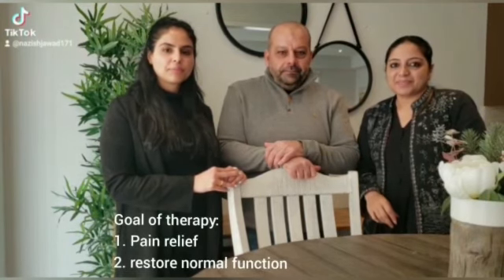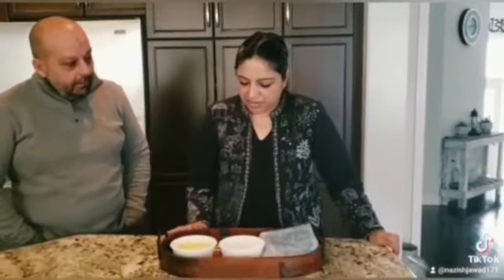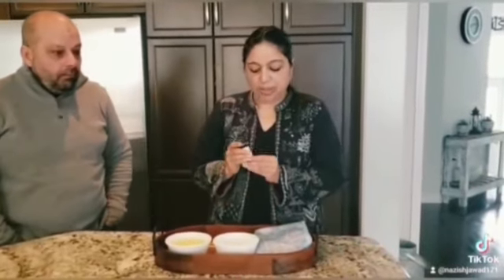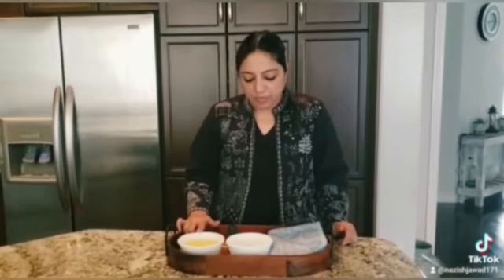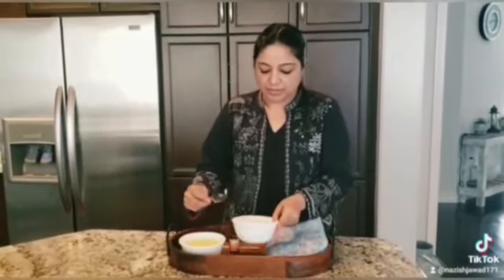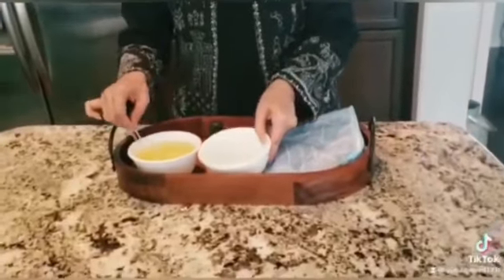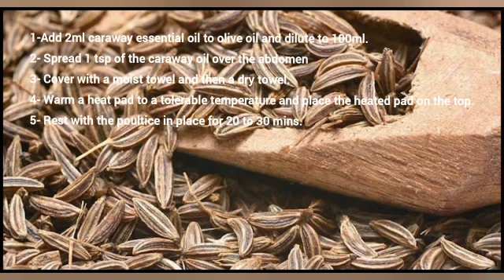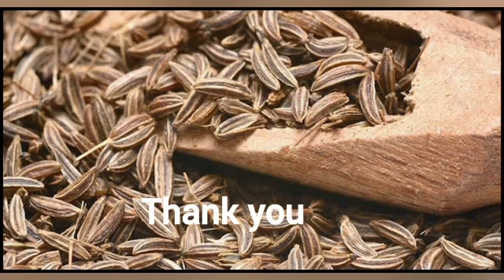January 17, 2023